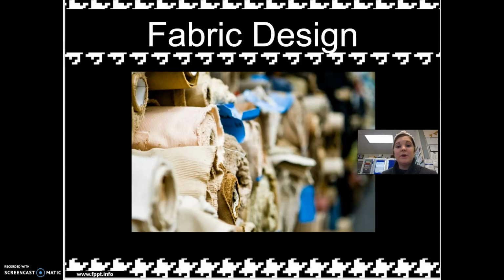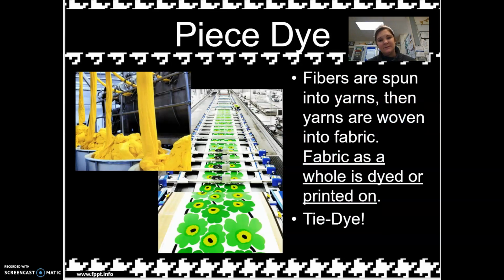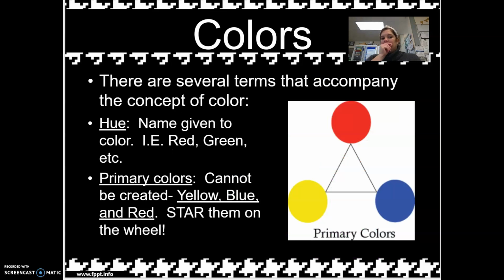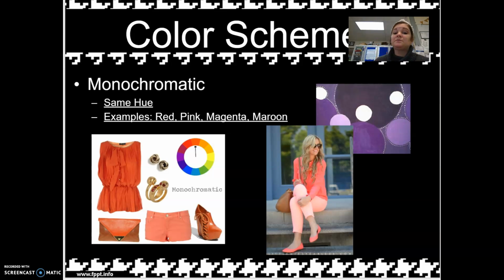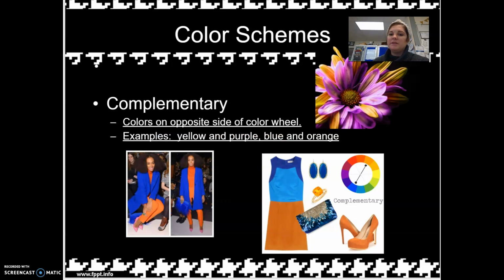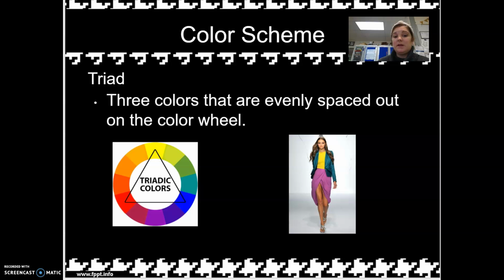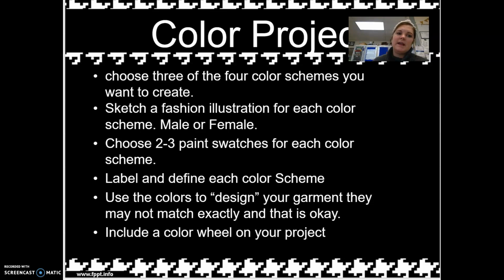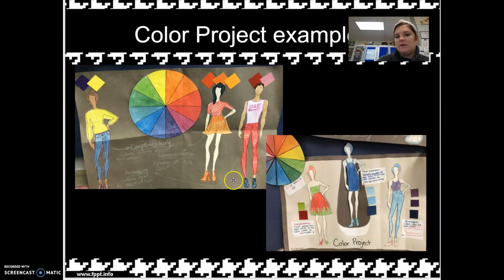Color & fabric design